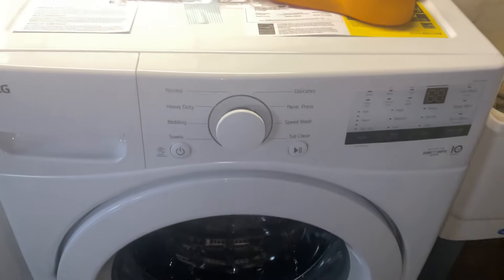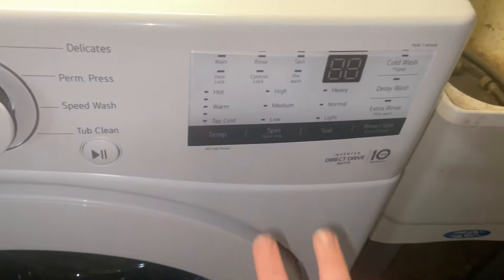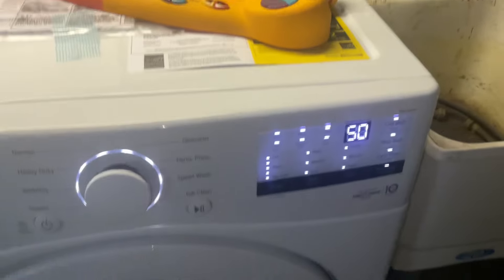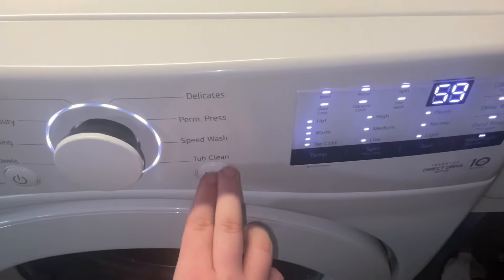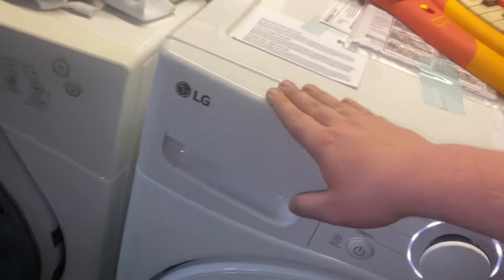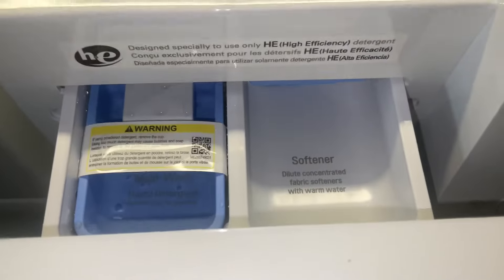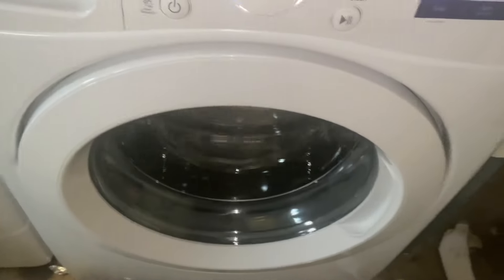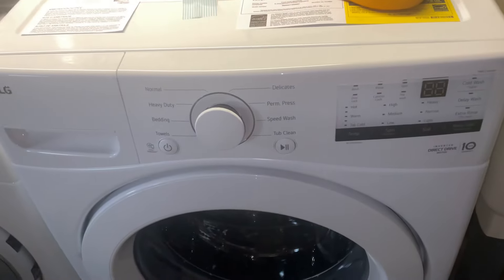LG Washing Machine WM3400CW: Service Mode